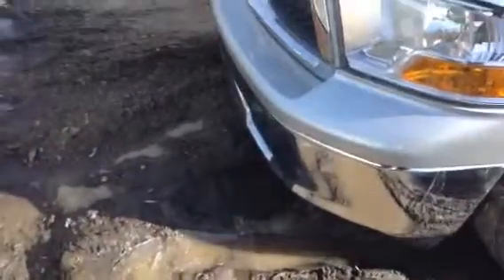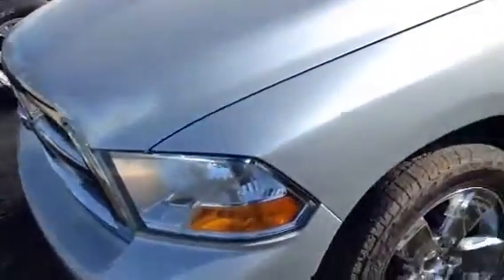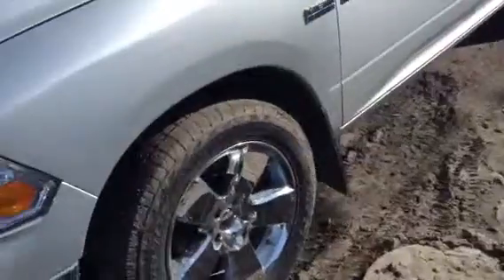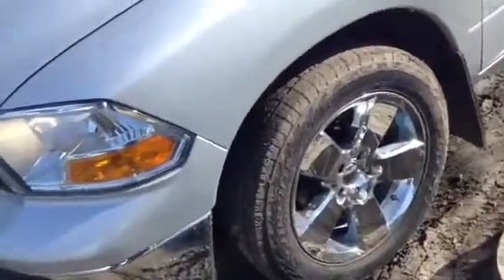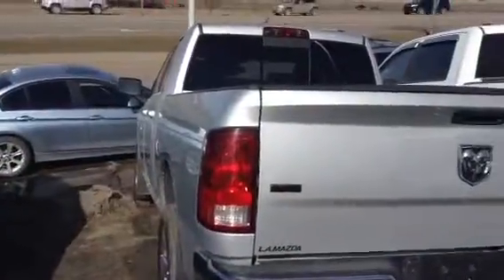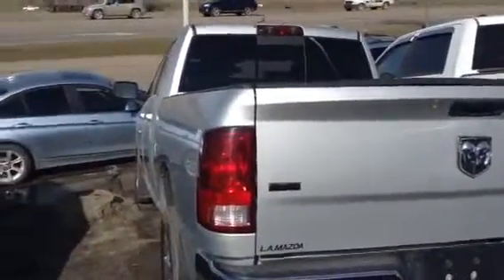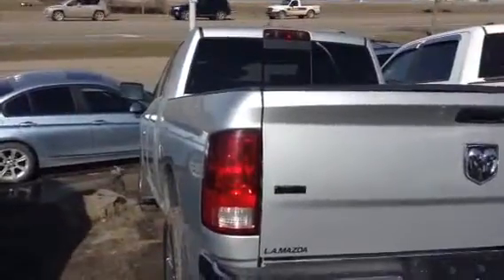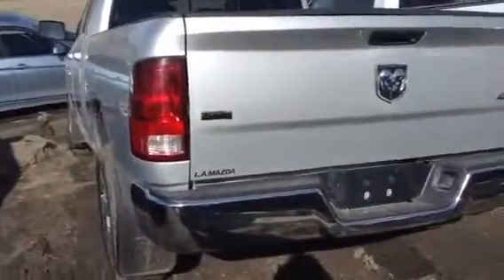Edmonton Mazda Dealer | 2012 Ram 1500 SLT | LA Mazda